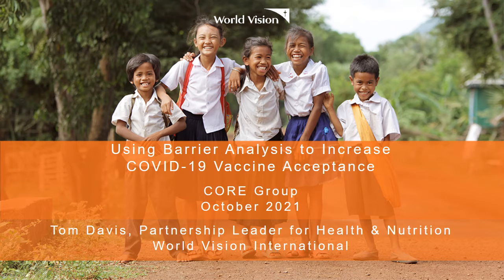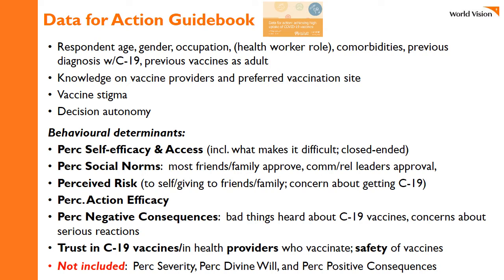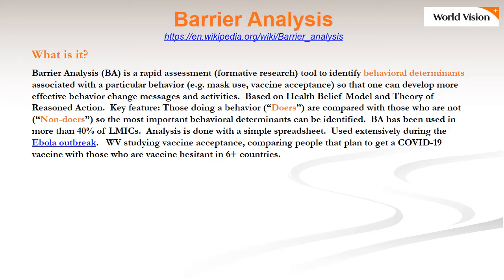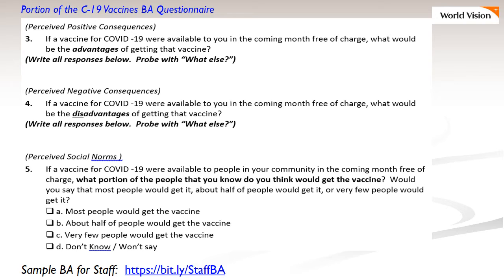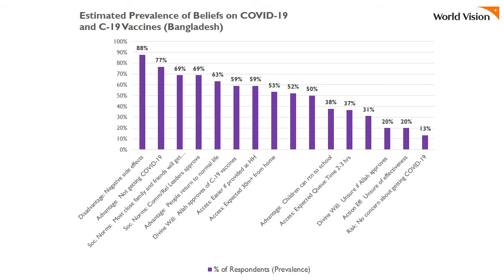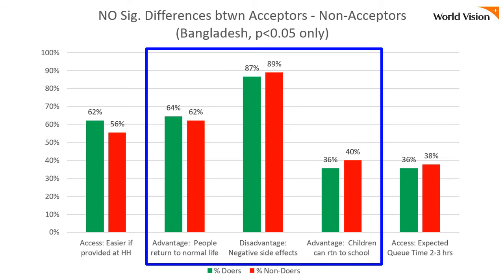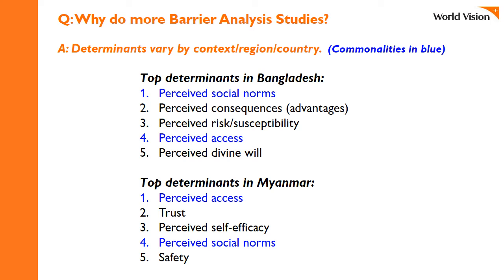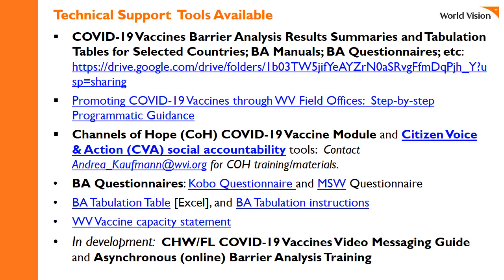Use of BA to Increase Vaccine Acceptance CORE Group, October 2021 Narr Part 1